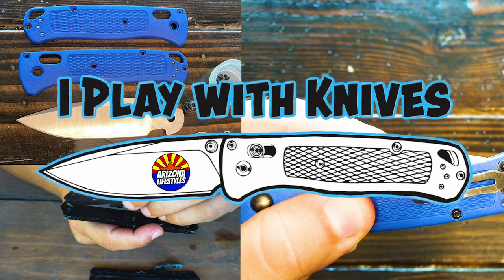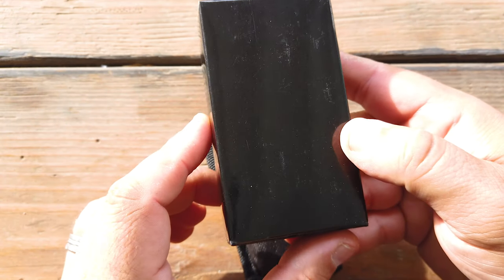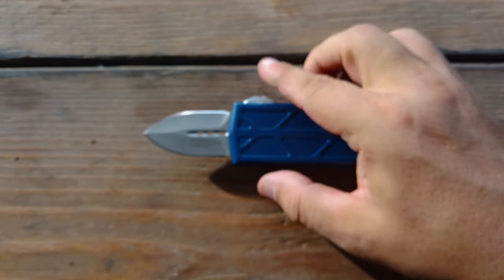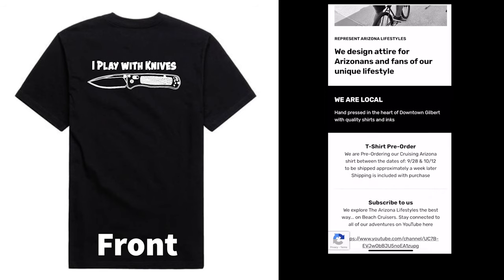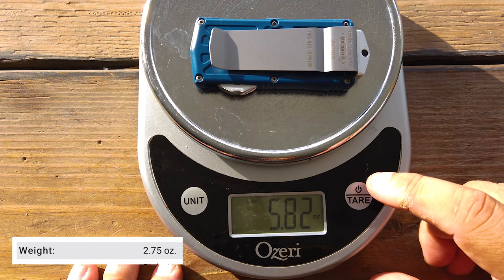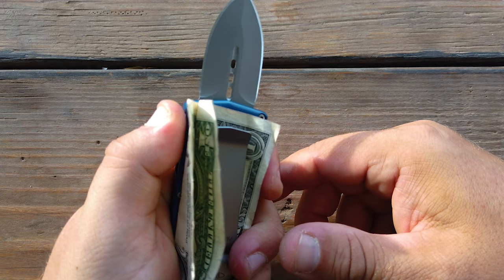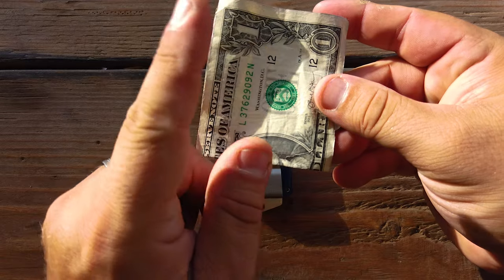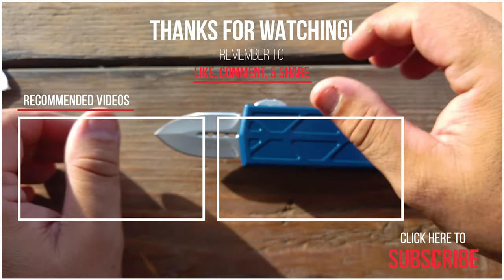Microtech Exocet DHgate Clone Review and unboxing in 4K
We unbox and review the DHgate Microtech Exocet Clone and see if the value exceeds the cost and how it functions.